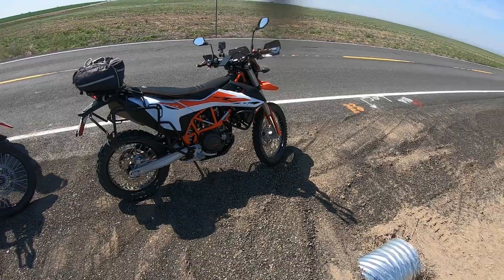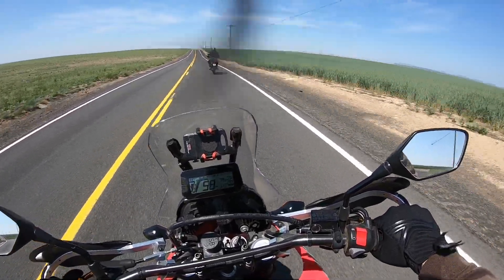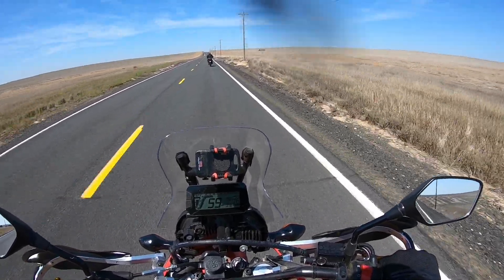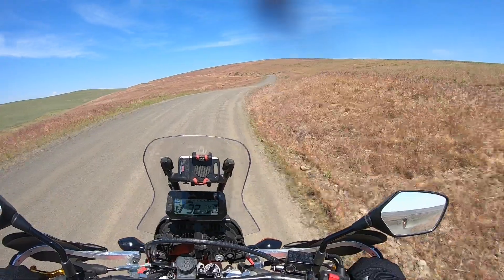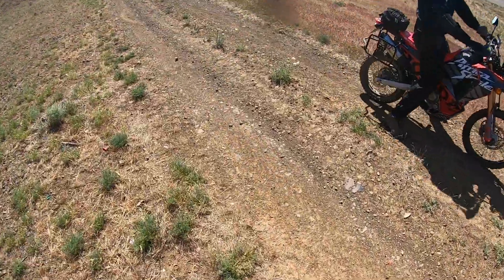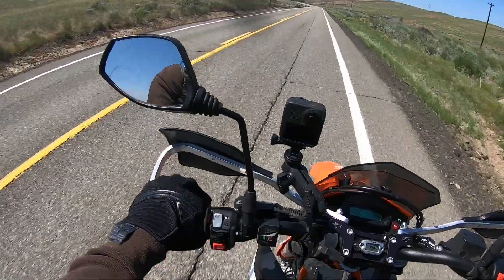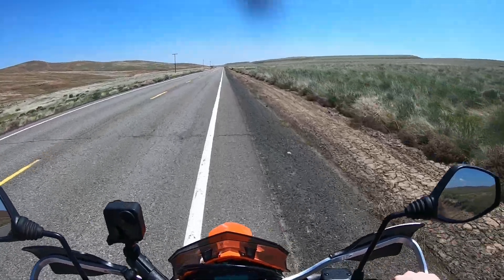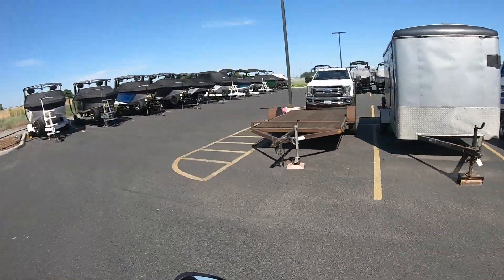KTM 690 Enduro R | Welcome to Flatland | Dual Sport Ride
Once upon a time, on a hot summer day, two friends set out for Bickleton. They did not make it.